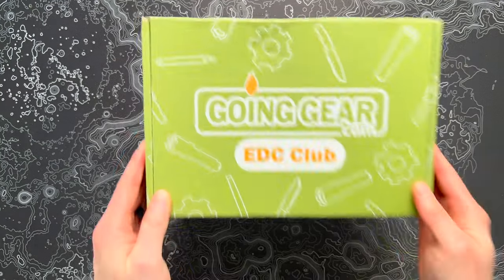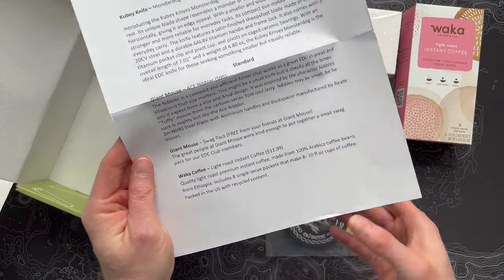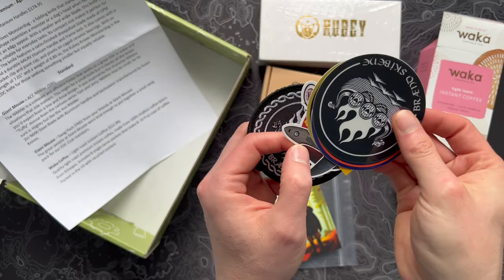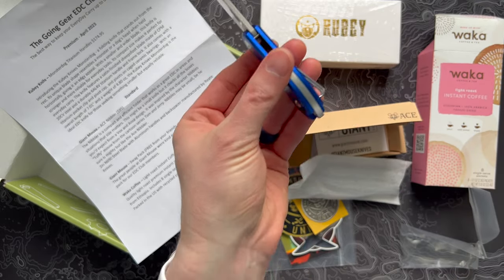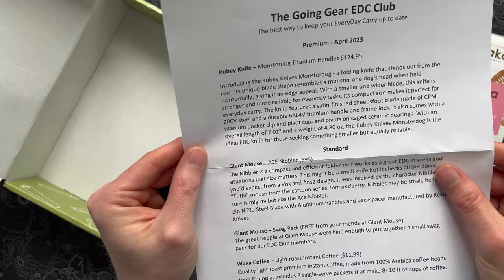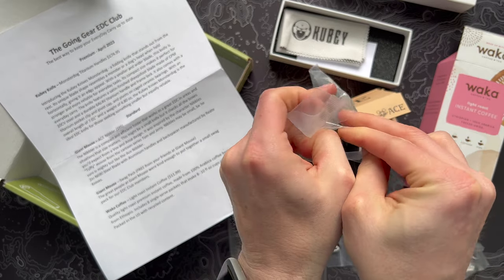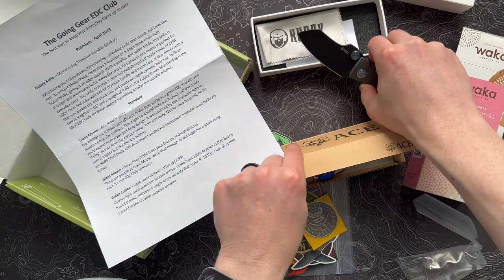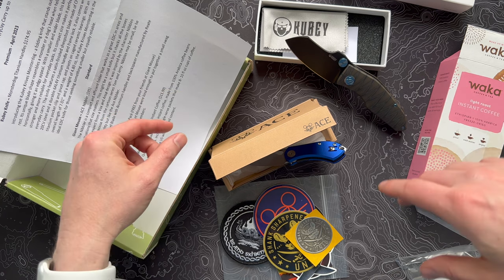Total Opposites This Month! - Unboxing Going Gear's EDC Club Premium Box - April 2023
If you're into EDC gear like flashlights, knives, and other awesome tools, this might be the subscription for you. Going Gear's EDC Club comes in two flavors (standard and premium), and both pack a ton of value into each box every month.

This is our unboxing of the April 2023 EDC Club Premium box.

This box contains $280+ worth of stuff!

GET YOUR OWN SUBSCRIPTION